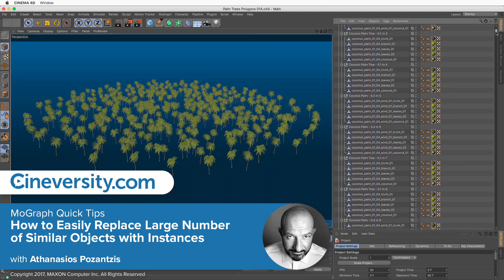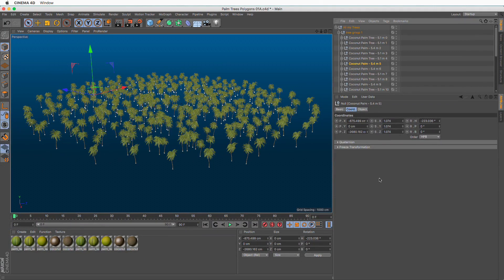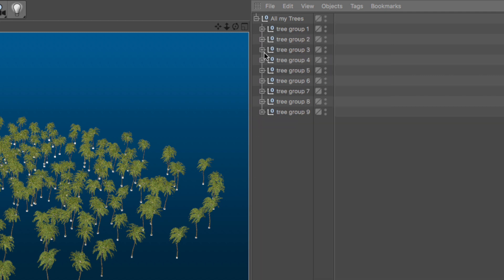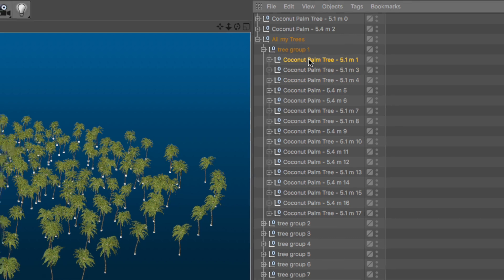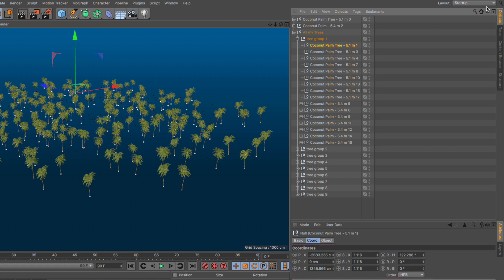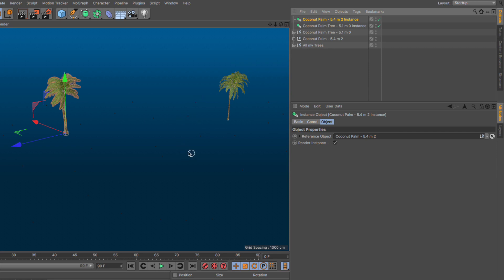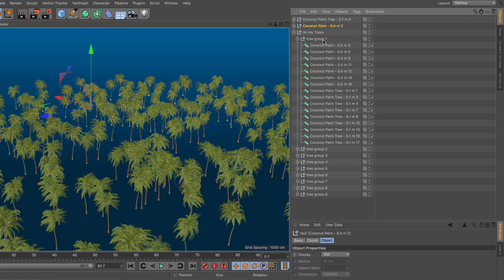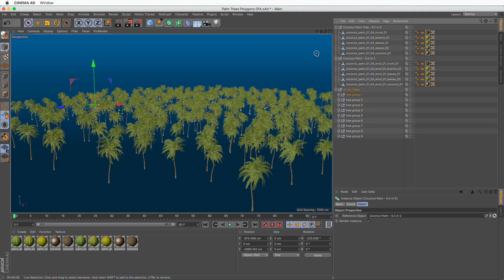How to Easily Replace Large Number of Similar Objects with Instances in C4D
In this quicktip, I will show you how to replace many identical objects with instances of the same object.This will decrease your file size and increase speed, sometimes by a huge amount. In this particular scene, the file size has decreased from over 2.5GB to under 15MB.
I'll also show you how to retain the hierarchy of the replaced Objects, by doing the process in two stages, and use Naming search in the Object Manager to select our objects.